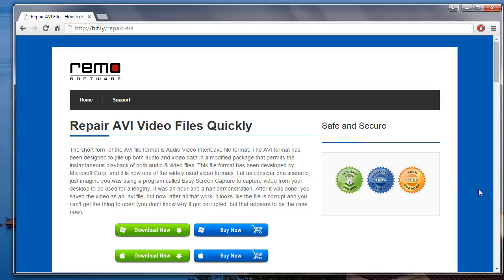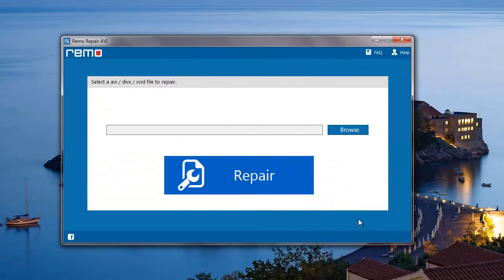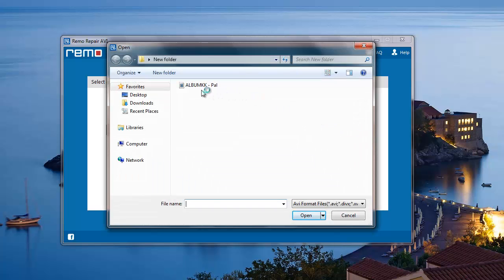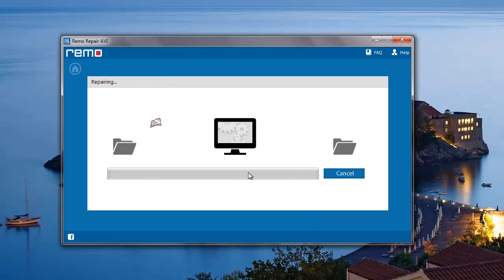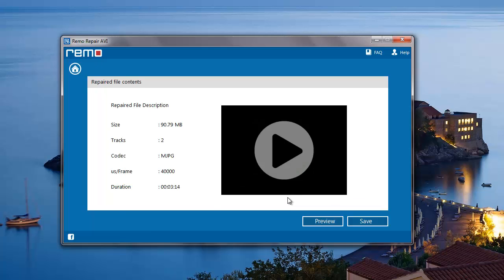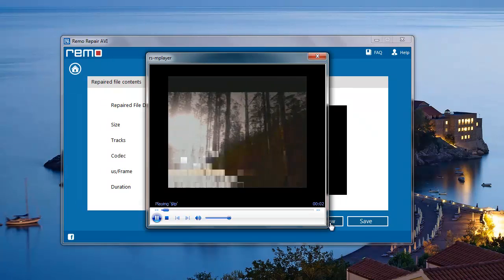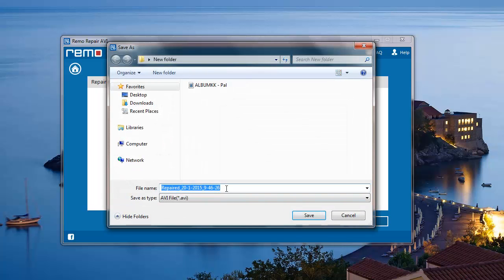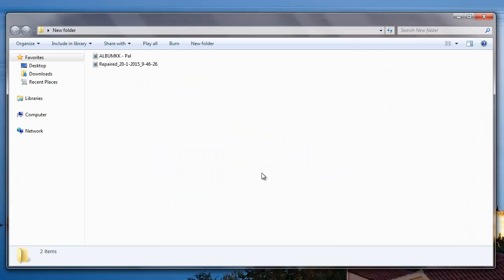How to Fix AVI Files That Won't Play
How to Repair Broken AVI File

Want to repair your corrupt or unplayable AVI file? Then visit the above link and download the AVI repair software. This AVI repair tool can effortlessly and securely repair your AVI file in just a matter of minutes. It comes with a simple interface letting you use the application with great ease and requires just a few mouse clicks to repair corrupt, damaged as well as unplayable AVI file. Additionally, this software supports to repair AVI files of all sizes.

So, download this repair software from the link given above today!

Thanks!